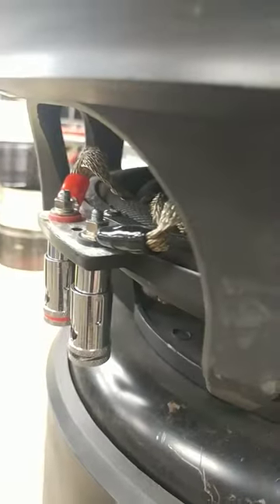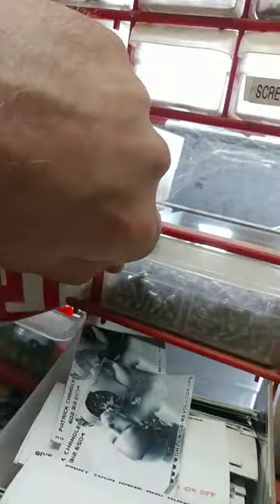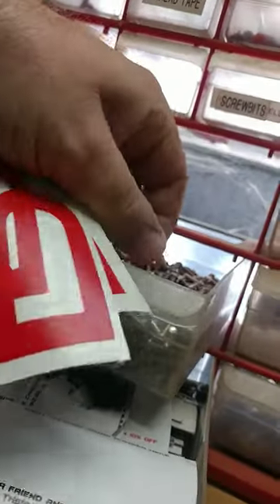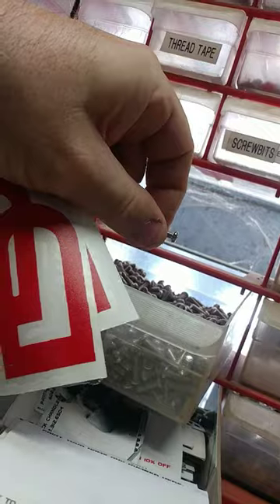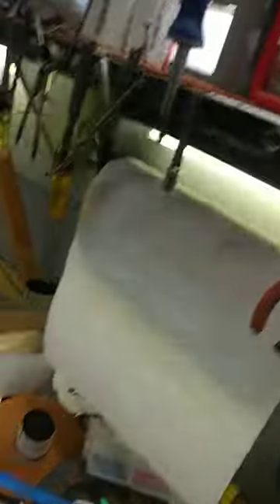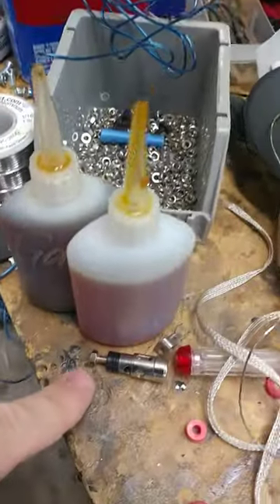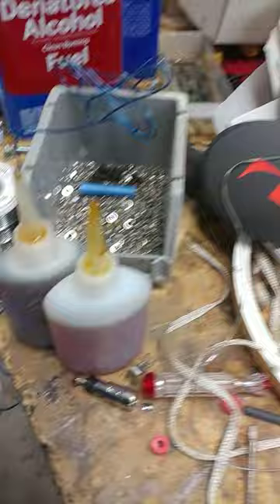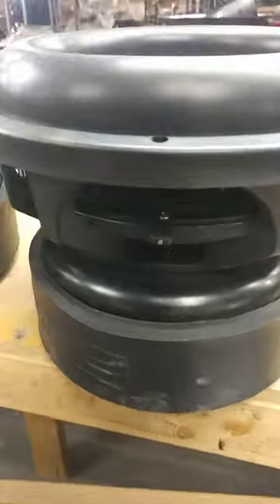DD Digital Designs 9900 series 12" build 3 of 3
Stuff that keeps this channel from filling with ads.

200A relay / battery isolator is just $35 shipped CONUS

Recoil Echo Pro Premium series RMS35 - Focal Utopia mid replacement
$120 shipped.  Come with bass blockers and 2pr of Apex Jr. micro tweeters.

Neo 21" 6 ohm SVC - $555 shipped for HandysNotHate

The Beefy 8" motors are only $100 each shipped ALL OVER AMERICA.  That includes AK, PR, HI, VI and Military.

Robot Underground Education Waffle for Amy G.
1st prize - $300 credit
2nd prize - $200 credit
3rd prize - $100 credit
All entries get decal pack

If you just want the decal pack and free entry into the drawing - send S.A.S.E., (Self Addressed Stamped Envelope) to:
Robot Underground
720 W. Southern Ave.

Deadline - JUNE 30th!

Drawing - JULY 1'st!

$AmyGutierrez28